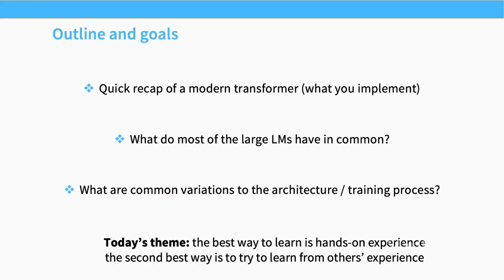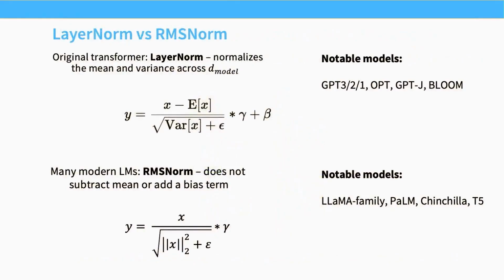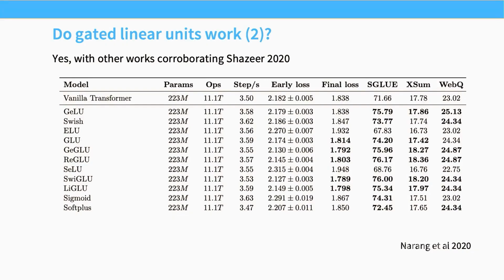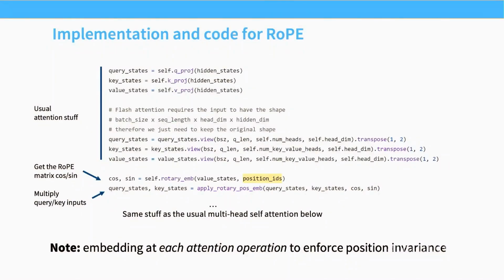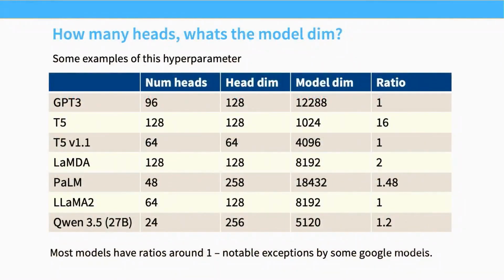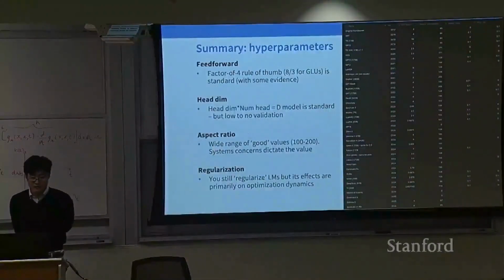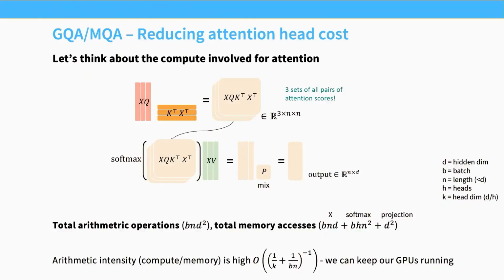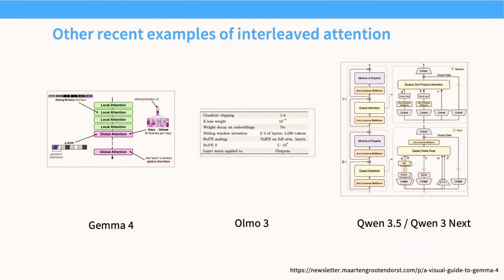Learn How ChatGPT & Claude LLMs Are Actually Built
Discover how modern AI systems like ChatGPT and Claude are actually built in this powerful 1-hour lecture inspired by Stanford University.

This video breaks down LLMs (Large Language Models) architectures, including transformers, self-attention, and how these models scale to billions of parameters. If you're a software engineer, data scientist, or AI enthusiast, this lecture will give you deeper insights than most developers learn throughout their entire careers.

Learn:

- How LLM architectures work

- The core concepts behind ChatGPT & Claude

- Transformer models explained simply

- Real-world AI engineering insights

- How to start your journey in AI/ML

Whether you're preparing for AI research roles or just curious about how generative AI works, this is a must-watch.